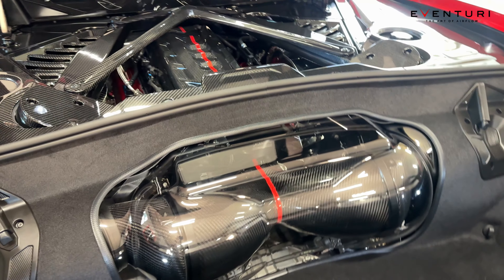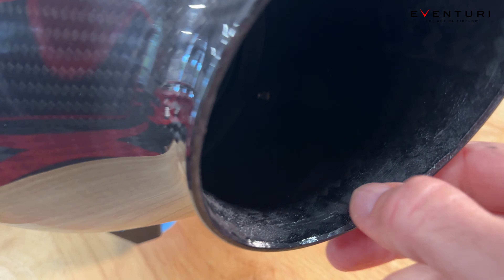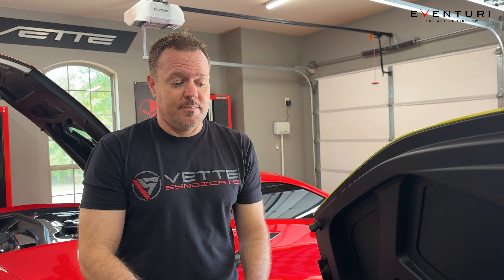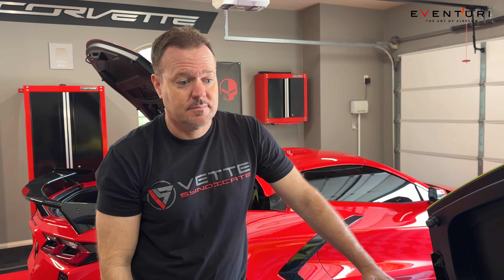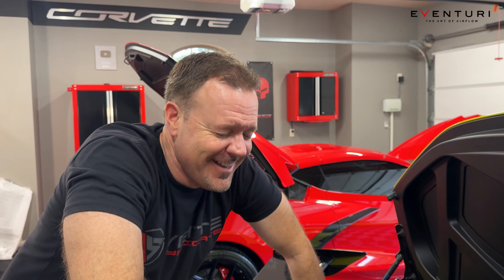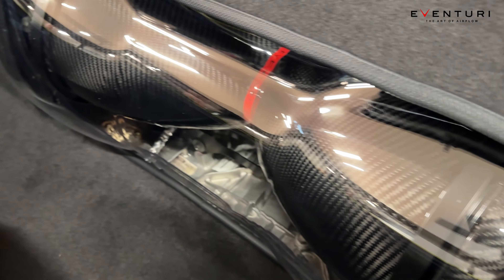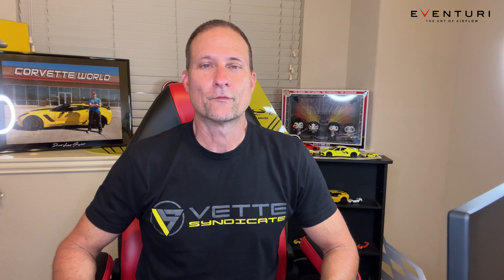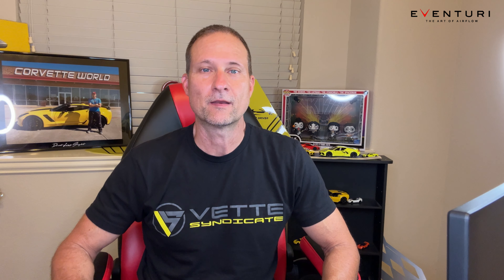Eventuri Carbon Fiber Air Intake for C8 HTC! Do YOU Need This?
Today we install the exposed carbon fiber air intake from Eventuri. Now available for the C8 Corvette convertible. I absolutely love this intake. You get an awesome intake that gives you proven, added horsepower/torque and a beautiful display. Available through Paragon Performance.

Paragon Performance
Coupe:

Sill Plates available for C5 - C8
C8 Carbon Fiber Sill Plates

XPEL
XPEL Dallas

C7

Stage 2 Spoiler Fins:

Stage 2.5 Spoiler:

Five 1 Grill:

Carbon Flash Corvette Stingray Emblem Badge Kit for Stingray: